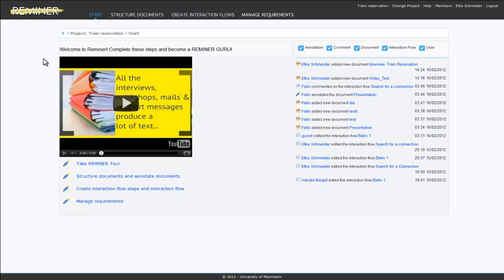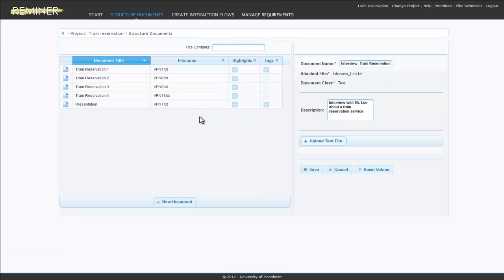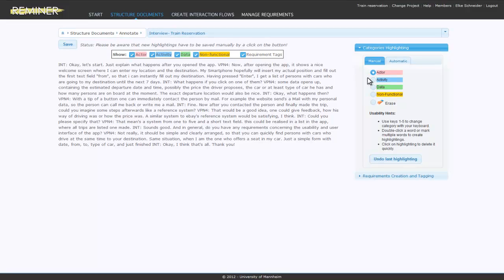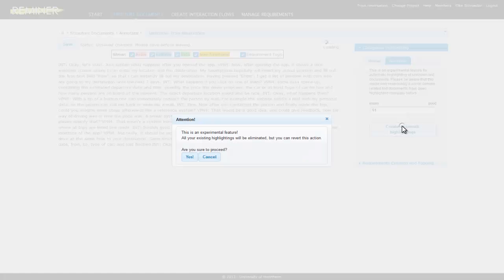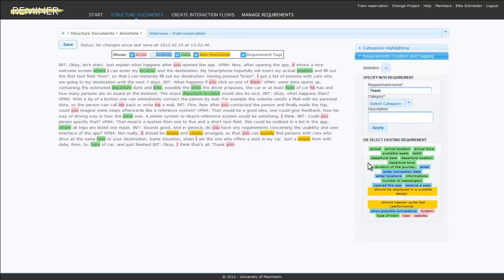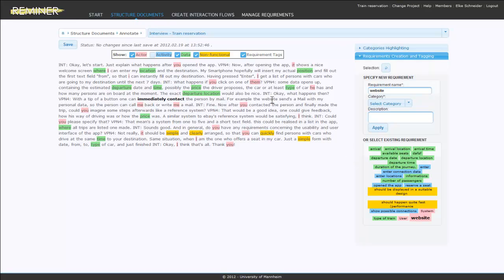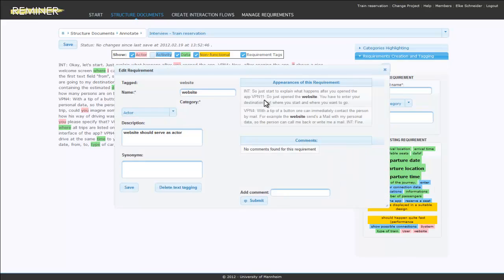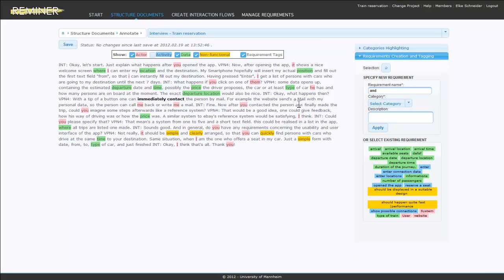REMINER - annotate a document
Short introduction on how to annotate a document in REMINER.